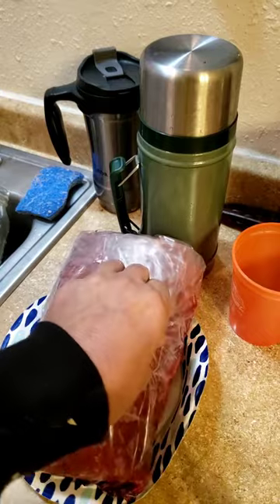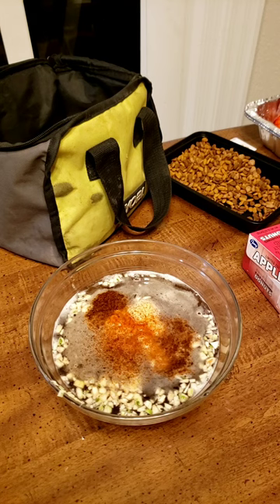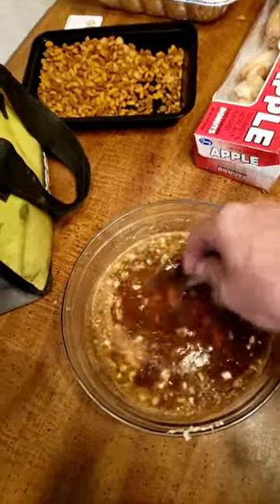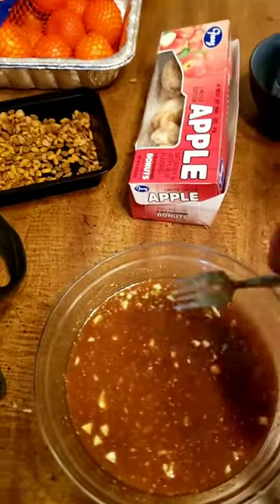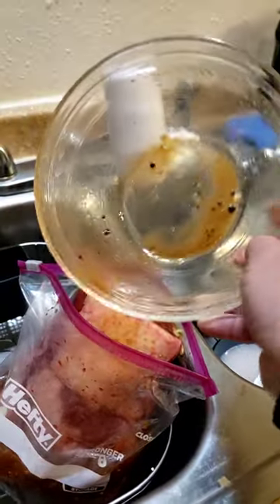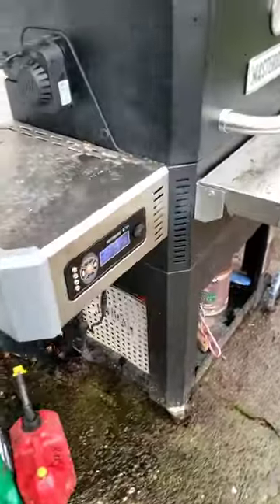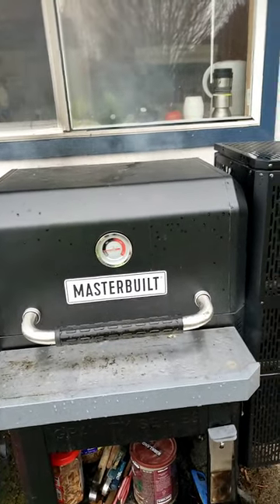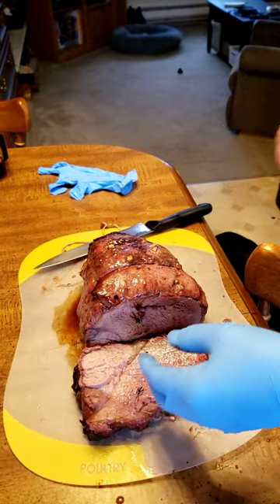Rotisserie cross rib roast.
I haven't done a lot of rotisseries but this seemed like a great piece of meat to practice on and it came out really good. enjoy 🙂